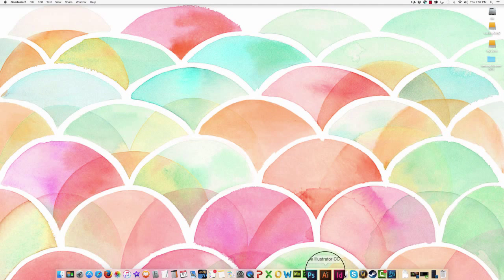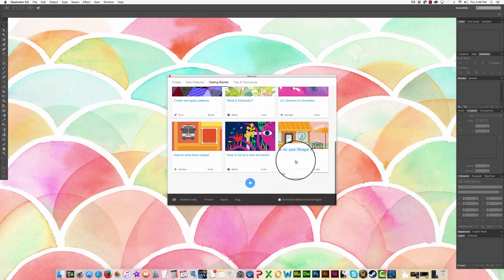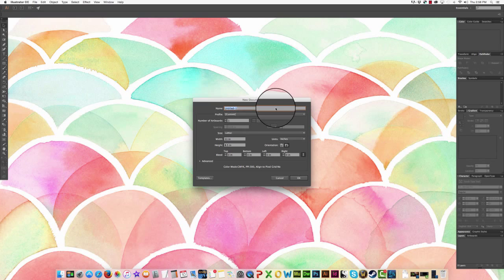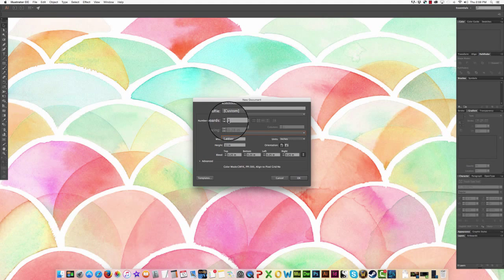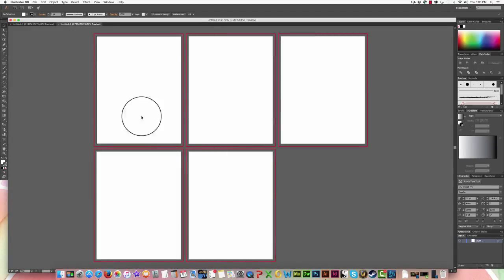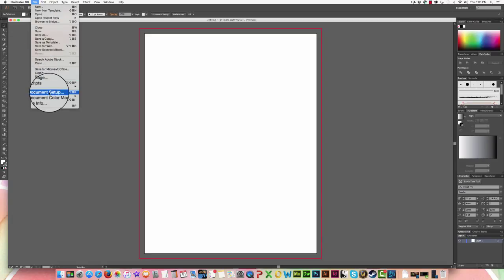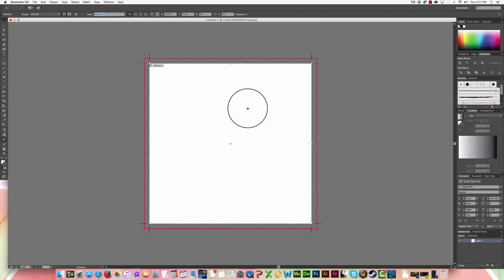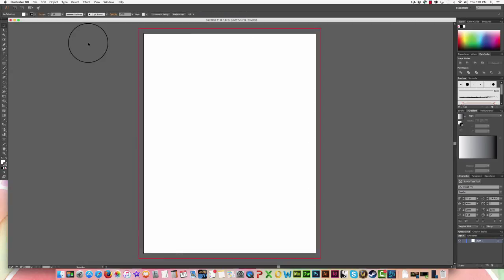ART307 || Intro to Illustrator || Document Set Up